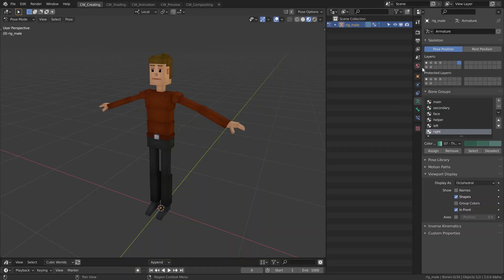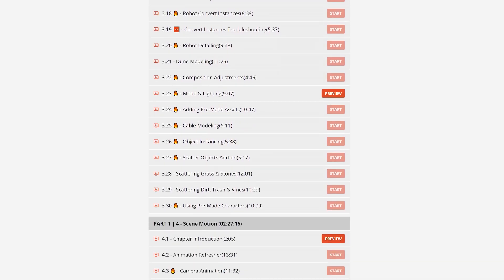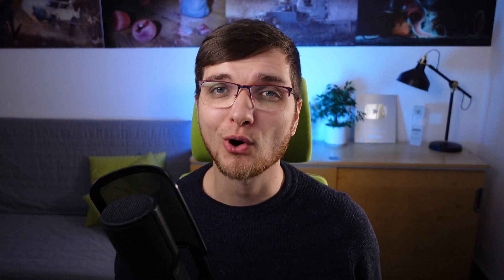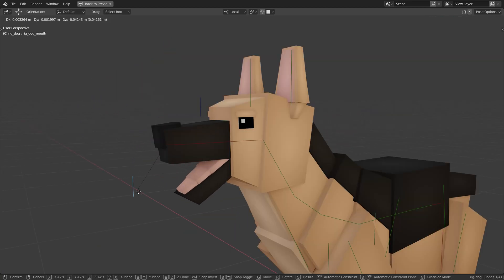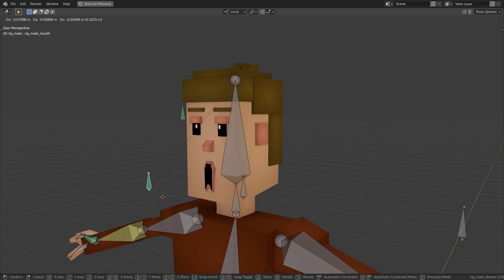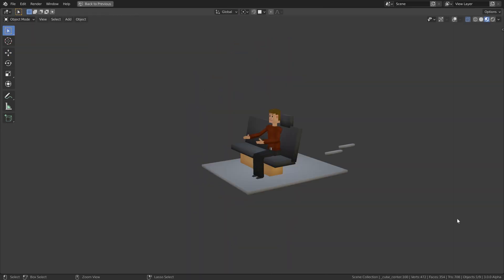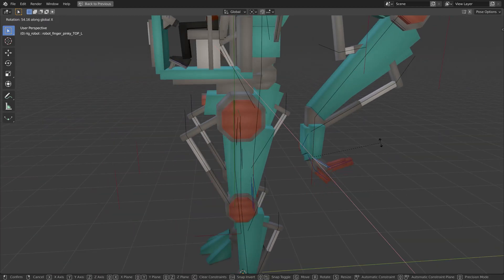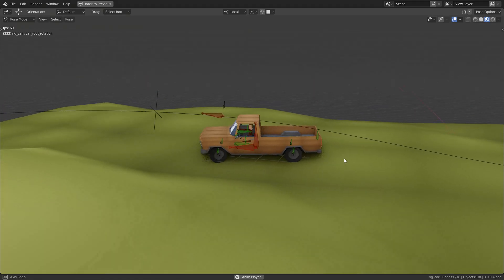Rigging and Animation in Blender (Cubic Worlds Course Promo)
Part 2 of the Cubic Worlds course for Blender is out. Learn about creating, rigging and animating characters, animals and machines.